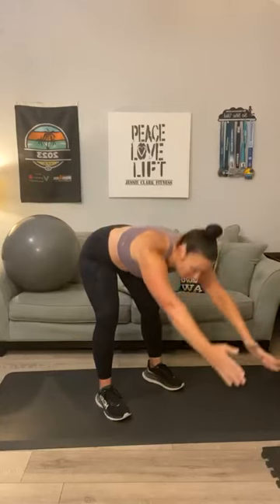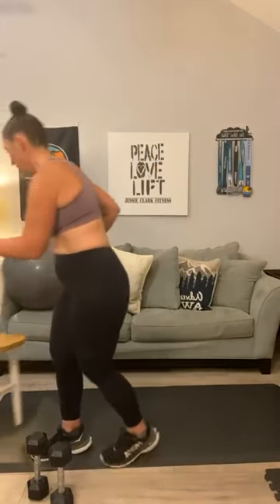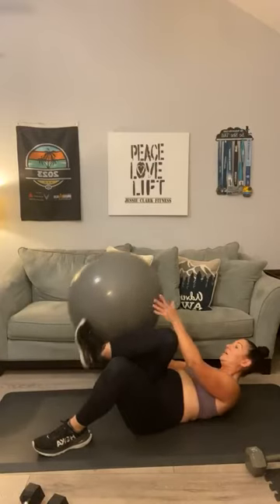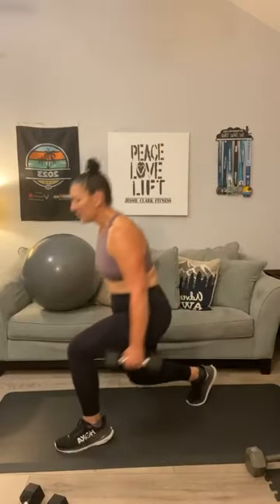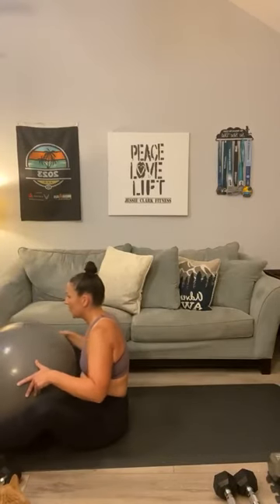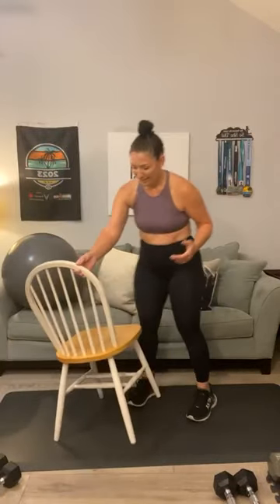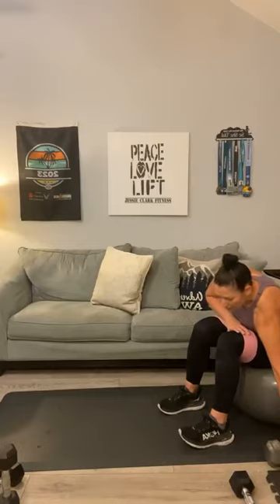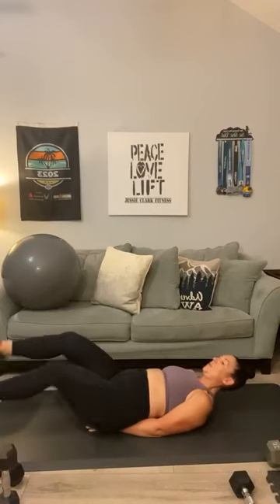Wednesday 4/17/24 Leg Day with Step Ups and Glute Raise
You'll need a chair, ball, dumbbells.  Medium to heavy weights.